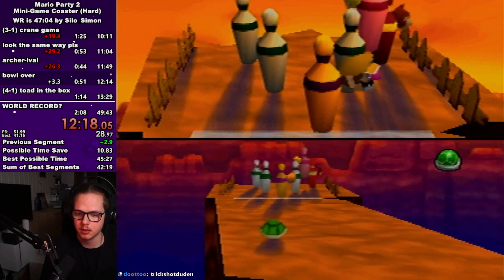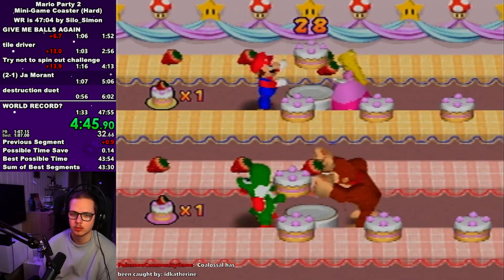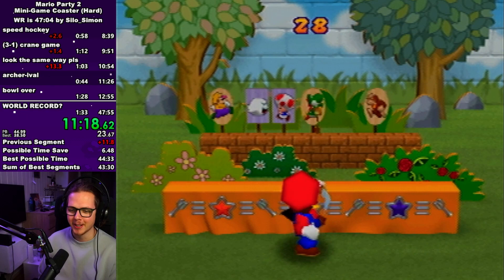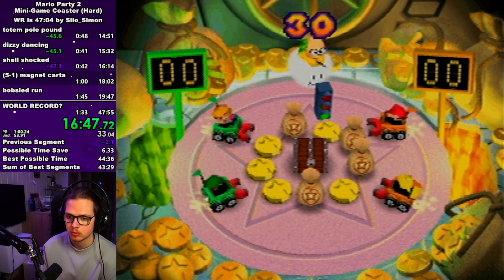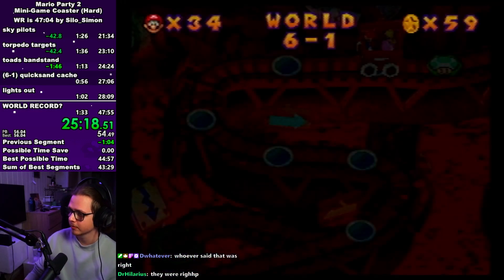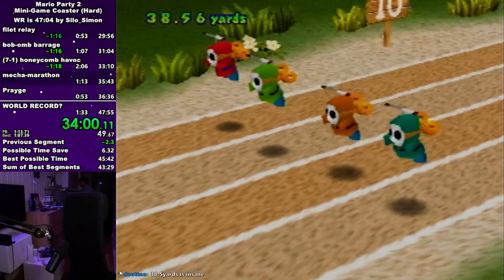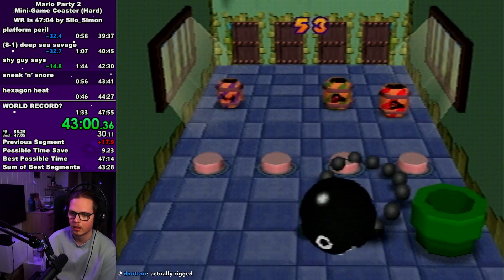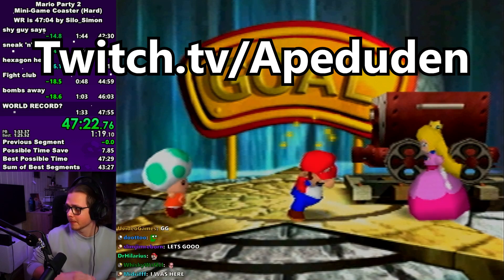[Quick guide] How to Speedrun Mario Party 2 Minigame Coaster!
Hope this helps. If anything was unclear let me know

TIMESTAMPS
Intro - 0:00
Bumper Balls - 0:45
Role Call - 1:09
Pile Driver - 1:27
Slot Car Derby - 1:40
Cake Factory - 2:28
Destruction Duet - 3:02
Balloon Burst - 3:16
Looney Lumberjacks - 3:33
Speed Hockey - 3:49
Crane Game - 4:22
Look Away - 4:45
Archer-ivals - 5:07
Bowl Over - 5:31
Toad-in-a-box - 5:53
Tipsy Tourney - 6:27
Totem Pole - 6:49
Shell Shocked - 7:17
Magnet Carta - 7:37
Bobsled Run - 8:04
Handcar Havoc - 8:29
Sky Pilots - 8:37
Torpedo Targets - 8:58
Toads Bandstand - 9:38
Quicksand Cache - 9:54
Lights Out - 10:33
Shock Drop or Roll - 10:49
Move to the Music - 11:00
Filet Relay - 11:11
Bob-omb Barrage - 11:47
Honeycomb Havoc - 12:05
Mecha Marathon - 12:25
Abandon Ship - 12:58
Hot Rope Jump - 13:38
Skateboard Scamper - 13:56
Platform Peril - 14:25
Deep Sea Salvage - 14:48
Shy Guy Says - 15:01
Sneak 'n' Snore - 15:17
Hexagon Heat - 15:31
Lava Tile Isle - 15:56
Bombs Away - 16:35
Bowser Jr. 3v1 tanks - 17:00
Outro - 17:43

Thank You Tiny Thor for the timestamps